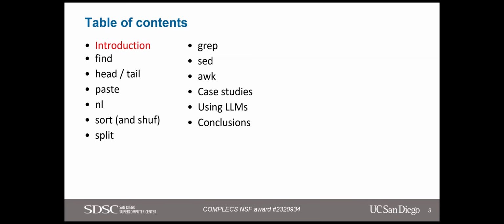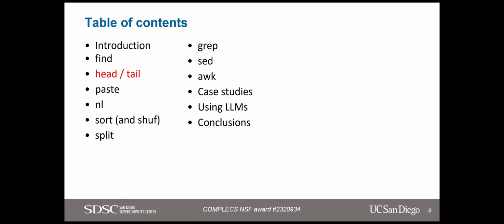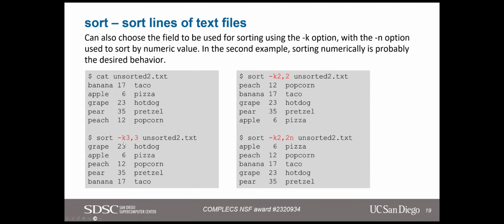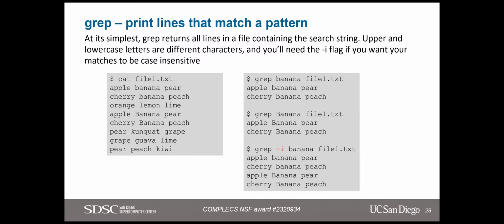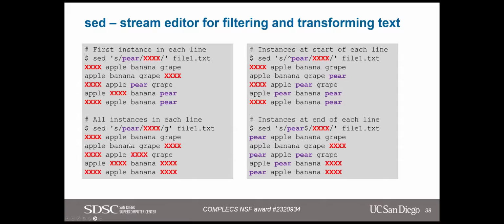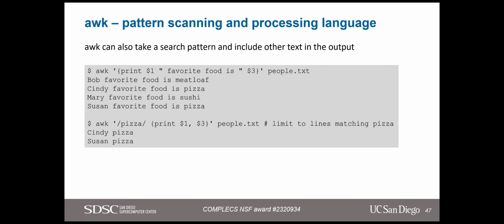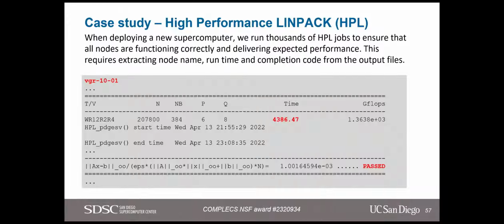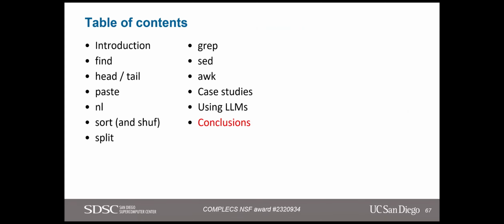Linux Tools for Text Processing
Summary
Many computational and data processing workloads require pre-processing input files to get the data into a format compatible with the user’s application and/or post-processing output files to extract key results for further analysis. While these operations could be done by hand, they tend to be time-consuming, tedious, and, worst of all, error-prone. In this session, we cover the Linux tools awk, sed, grep, sort, head, tail, cut, paste, cat, and split, which will help users to automate repetitive tasks easily. We conclude by showing how large language models (LLMs) such as ChatGPT could be used to write commands using these tools.

Instructor
Nicole Wolter is a Computational and Data Science Research Specialist in the High-Performance Computing User Services Group at SDSC. She currently manages the accounts and allocations and provides user support for the three HPC systems at SDSC. Nicole graduated from San Diego State University with a degree in Computer Science in 2001. She is currently involved in working with and helping users porting their AI applications to SDSC’s NSF funded AI supercomputer - Voyager.